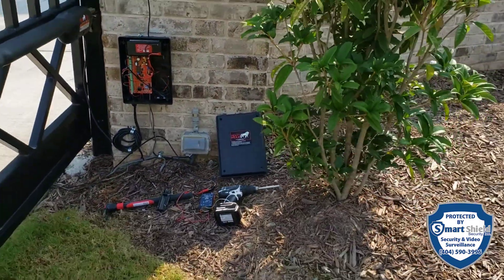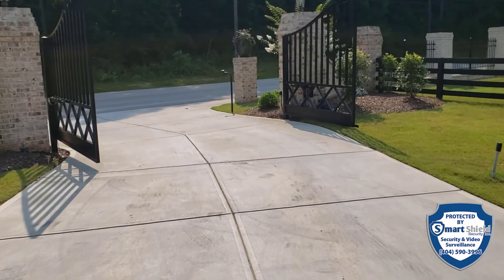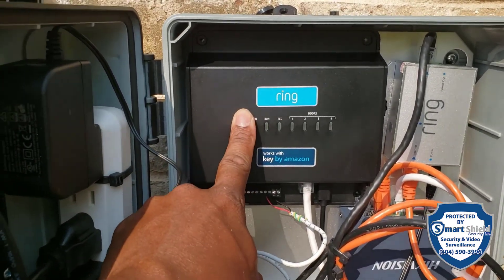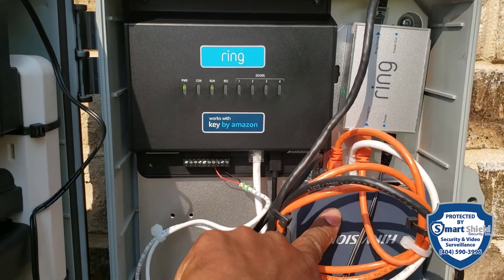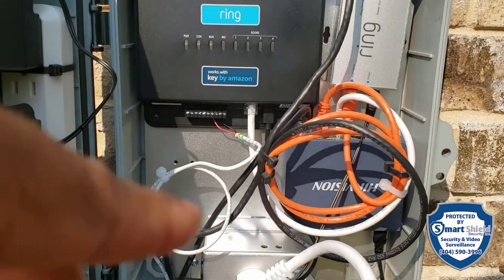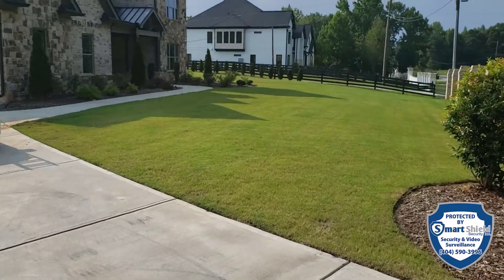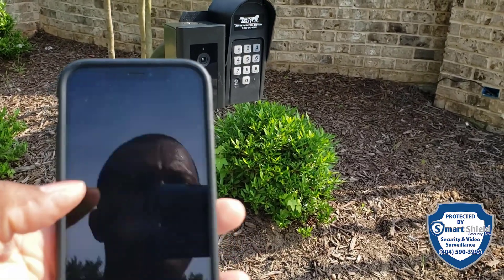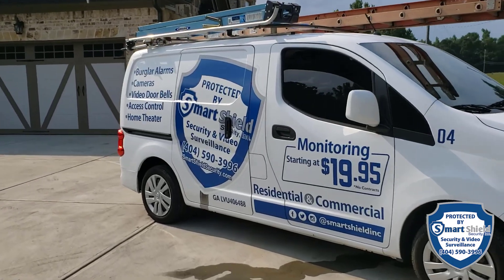Ring Elite & Ring Access Controller Install to Mighty Mule Gate Opener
A quick video of a Ring Elite Doorbell with a Ethernet Ring Access Controller installation we did on a Mighty Mule gate opener.

Parts:
Ring Elite
Ring Ethernet Access Controller
Hikvison 4 Port POE Switch
Altelix Enclosure